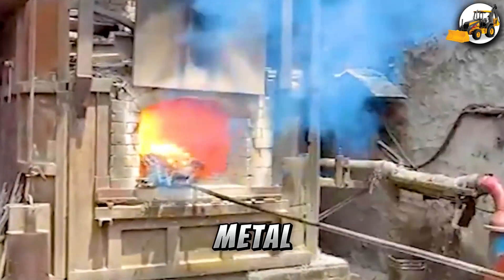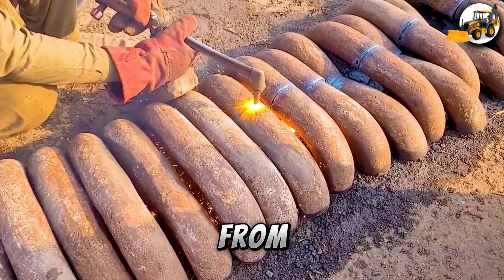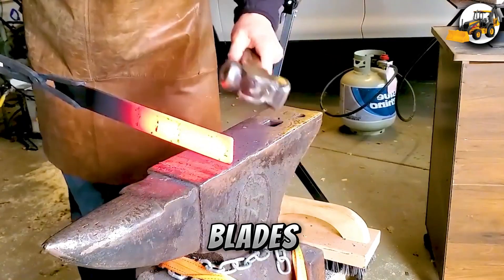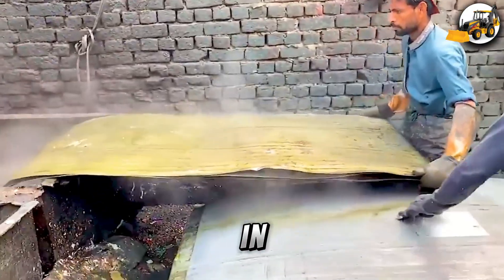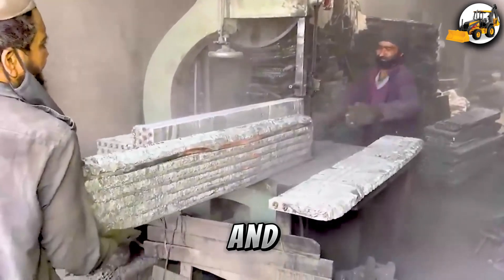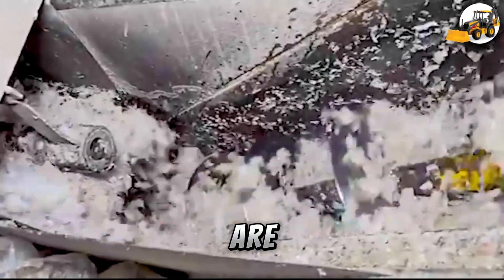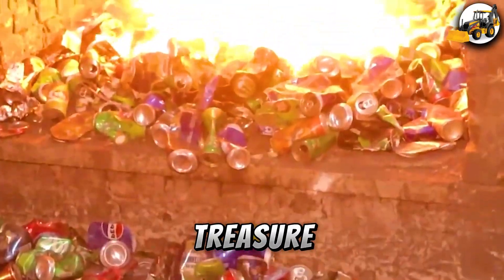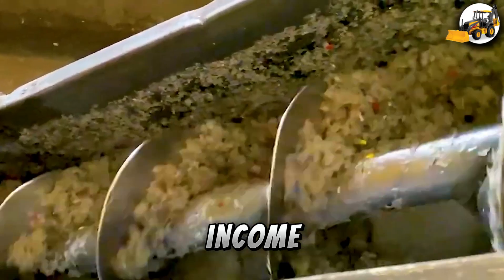Amazing Metal Recycling Process Using the World’s Biggest Heavy Machinery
Welcome to Machinax, your destination for jaw-dropping industrial footage and cutting-edge heavy equipment in action! In this video, you’ll witness the incredible metal recycling process like never before — where massive machines turn scrap into valuable materials with unbelievable efficiency.

Using giant shredders, magnetic separators, hydraulic crushers, and conveyor systems, the world’s most powerful recycling plants are able to process thousands of tons of metal each day. This is industrial sustainability at its best!

🔩 What You’ll See in This Video:
🚛 Heavy-duty trucks unloading scrap steel, aluminum, and copper
⚙️ Giant shredding machines tearing through entire vehicles
🧲 Magnetic and eddy current separators sorting metals
🏗️ Front loaders and excavators feeding tons of material into crushers
🔁 Conveyor belts moving processed metals with stunning precision
🔧 Clean, recycled metals being compacted and shipped
🌍 Why Metal Recycling Matters:
🌱 Reduces environmental impact and landfill waste
🔄 Conserves natural resources and energy
💰 Provides raw materials for construction, automotive, and manufacturing
⚡ Supports a circular economy and sustainability goals
💥 Why These Machines Are So Impressive:
💪 Machines capable of shredding entire cars in seconds
🏋️ Equipment designed to handle 100+ tons of material daily
⚙️ Smart automation and sensors to improve safety and output
🎮 Expert operators control these machines with extreme precision
👀 Perfect for Viewers Who Love:
Engineering and industrial tech
Heavy machinery and construction equipment
Sustainable technology and green energy
Factory operations and behind-the-scenes processes
Extreme machine power and satisfying footage
📌 Weekly videos on agriculture tech, logging, transport, recycling, and construction machines!